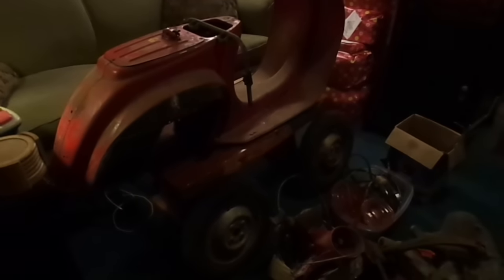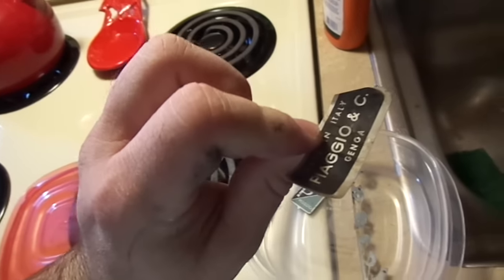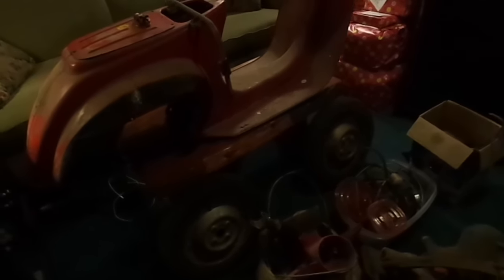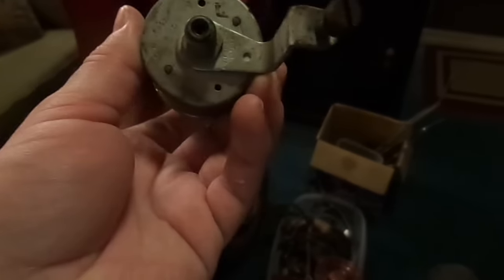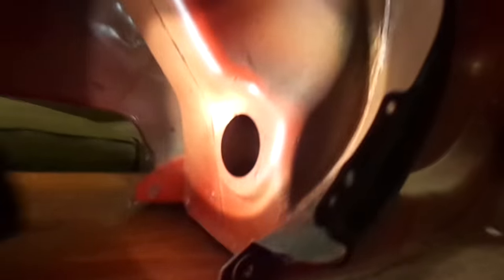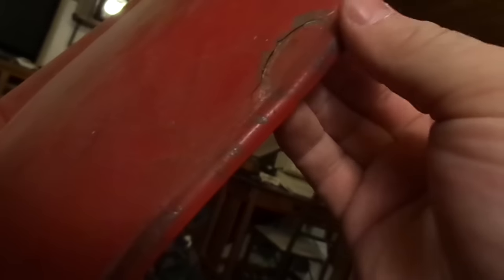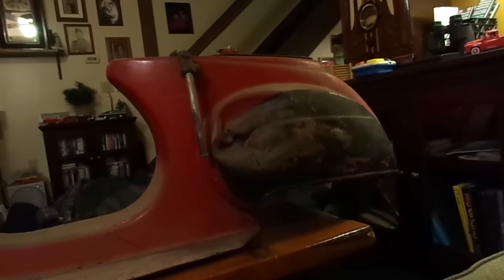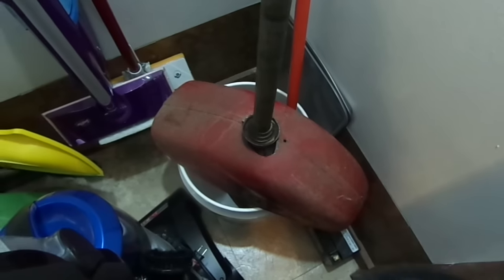1964 Vespa 90 V9A1T "Basket Case" Project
My Dad got this smallframe Vespa for me as an early Christmas gift. And I couldn't be more excited to tackle this project!